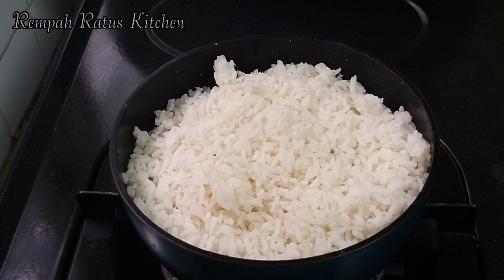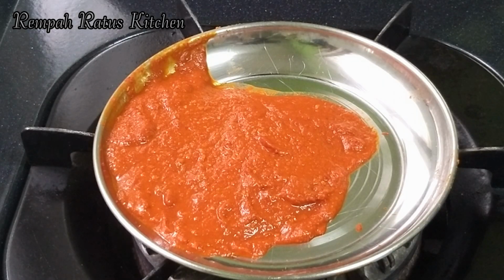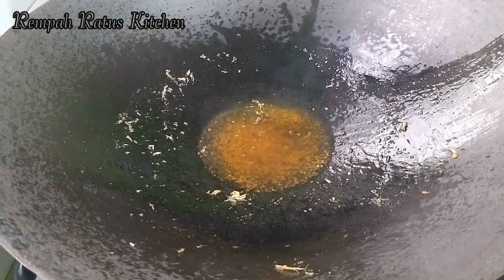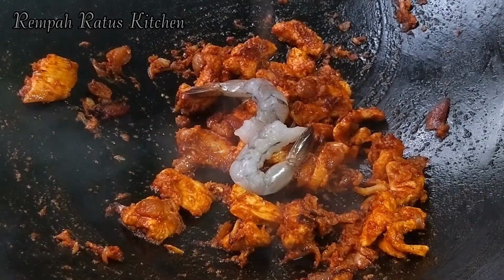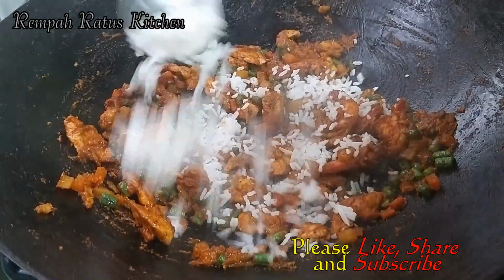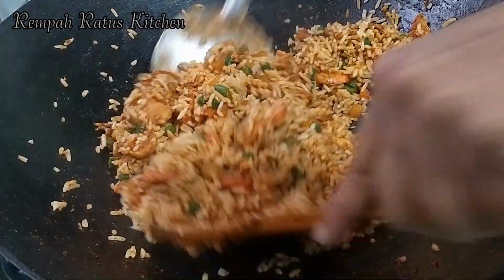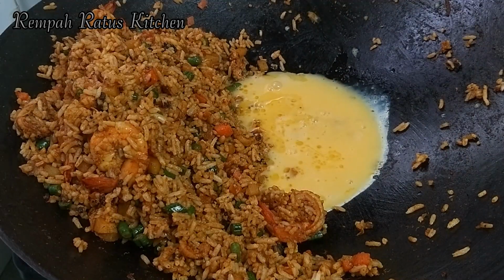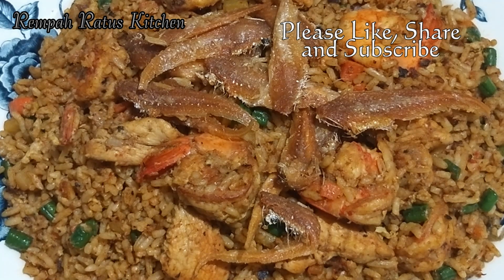Nasi Goreng Kampong | Kampong Fried Rice | Resepi Nasi Goreng | Malaysian Village Fried Rice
This week’s episode by Rempah Ratus Kitchen is a Malay recipe. Called kampong fried rice or kampung fried rice, both meaning village fried rice, this rice is one variety of fried rice forming part of Malaysian cuisine. It is called nasi goreng kampong or nasi goreng kampung locally. Nasi goreng means fried rice and resepi nasi goreng means fried rice recipe. It is one of the Malaysian home cooking recipes offered by Rempah Ratus Kitchen. A favourite Malaysian comfort food, it is enjoyed by all communities living in Malaysia.

Ingredients:
4 cups (550 gms) Jasmine white rice
150 gms sliced chicken breast
30 gms dried fish eg anchovies
10 prawns
2 eggs beaten with ¼ tsp white pepper powder
7 cloves garlic
5 small onions, sliced or 1 medium onion
4 long beans, chopped
1 medium potato, cut into small cubes
1 handful of carrot, cut into small cubes
1 tbsp light soy sauce

To be ground into a paste:
4 dried red chillies
2 fresh red chillies
7 gms belacan (shrimp paste)
10 gms dried prawns